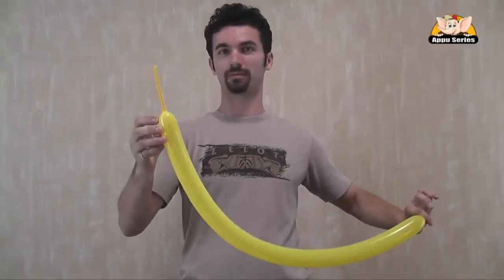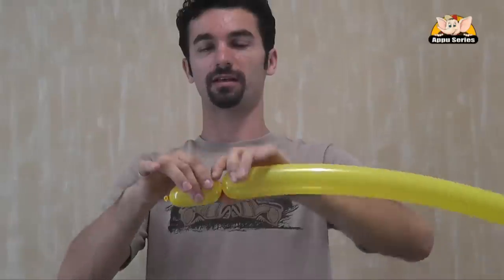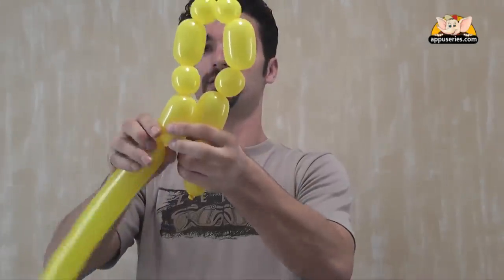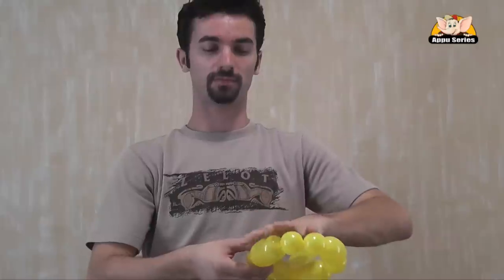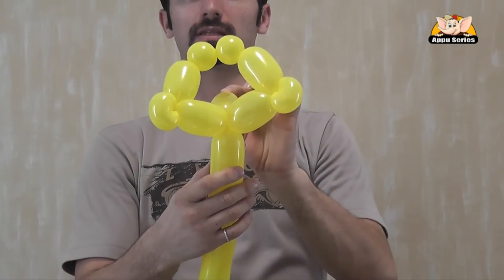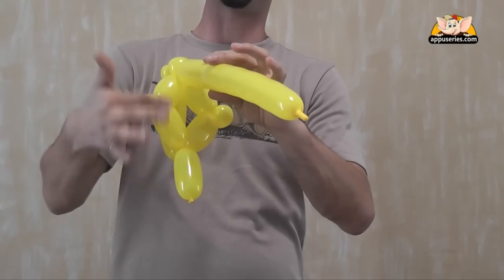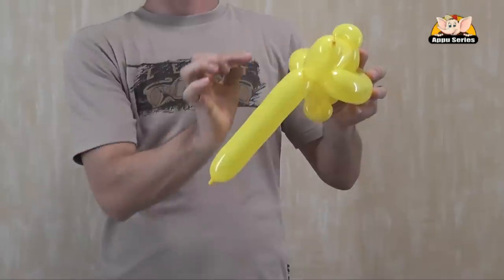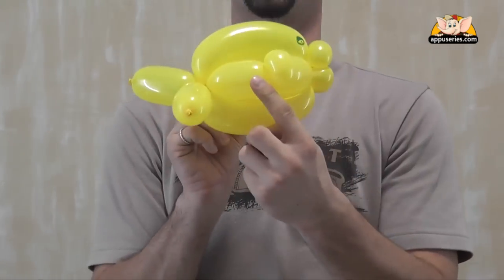Balloon Sculpting - Let's sculpt a Fish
Learn to be a balloon artist yourself with our easy to follow videos and become a favorite at parties and get togethers.